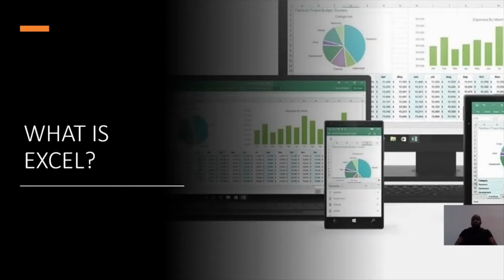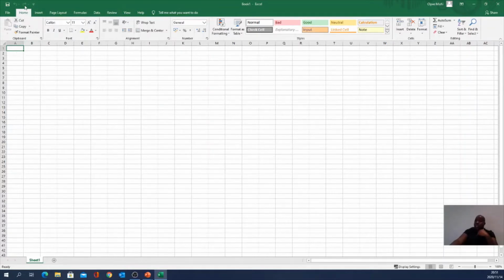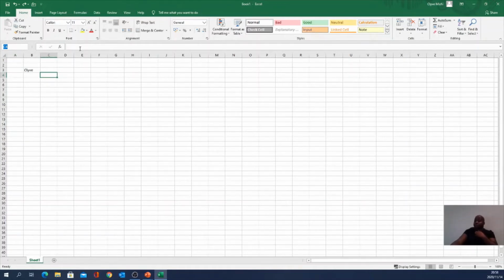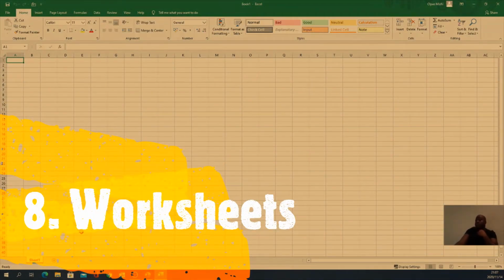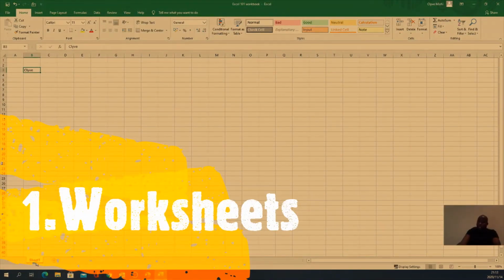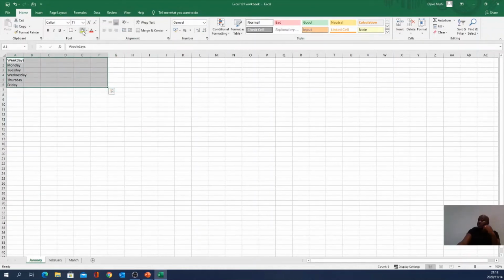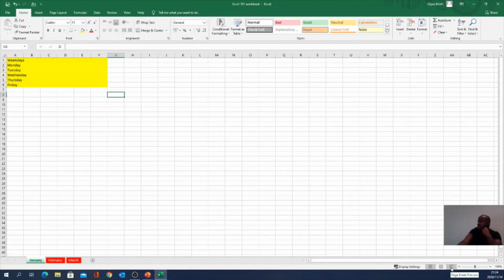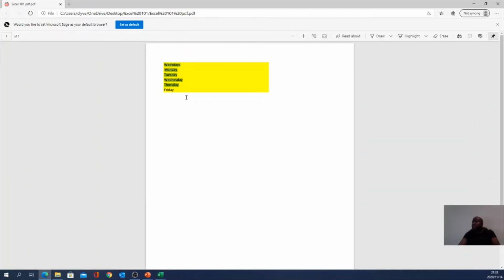Excel for beginners | Lesson 1: What Is Excel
In this video, I cover the basics of excel explaining what excel is and what it can do.

THE FOLLOWING ITEMS ARE COVERED IN THIS VIDEO

Introduction 0:24
How to Open Excel 1:34
Excel Interface Explained 3:14
 +Excel Application Window 4:59 made up of:
       1) Quick access toolbar 5:16
       2) The Excel Ribbon 9:00
       3) Name Box 11:16
       4) Formular Bar 11:56
       5) Rows & Columns 13:00
       6) Excel Cells 13:27
       7) Horizontal and vertical scroll bars 14:27
       8) Worksheets 17:54
       9) Zoom Control 18:21
       10) Display Options 19:00
       11) Save Excel & save as 19:34
 +Workbook Window 22:06 understanding
       1) How to work with Worksheets 23:00
       2) How to Add new worksheets 24:06
       3) How to Rename Worksheets 24:16
       4) How to Delete worksheets 24:59
       5) How to move worksheets 26:26
       6) How to Copy/Duplicate worksheets 28:16
       7) How to change worksheet Tab color 29:48
       8) How to hide/unhide worksheets 30:30
       9) Worksheet display settings 32:16
       10) Saving Sheet as a separate workbook 35:15
       11) Creating a new workbook while excel is open 37:07
       12) Saving and sharing workbooks 38:06
       13) Printing workbooks 38:20

This will lay a foundation for the rest of the topics in this playlist and we will be using some of the terminologies explained in this video when expanding on various excel topics.

In my next video, I will be looking at how to capture information in excel and many formatting options at your disposal.